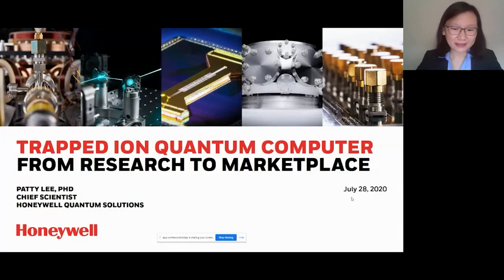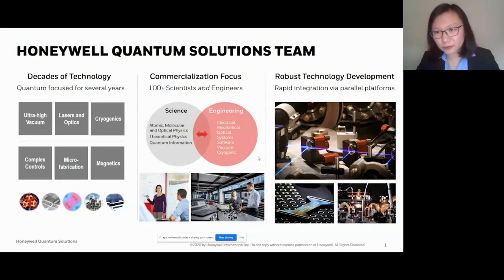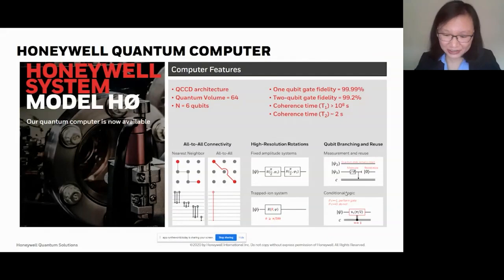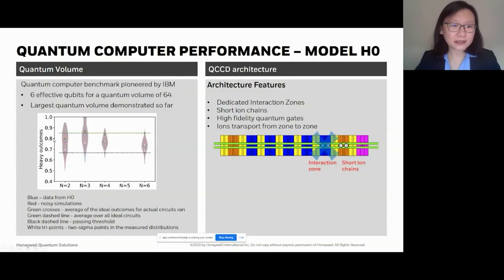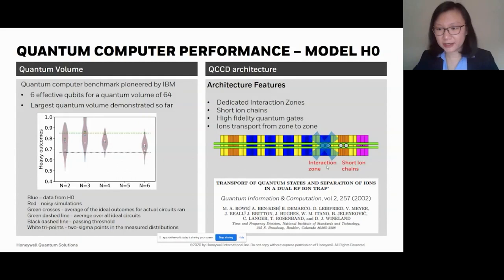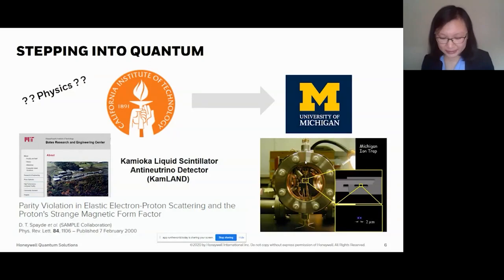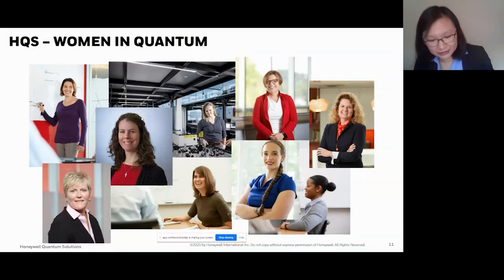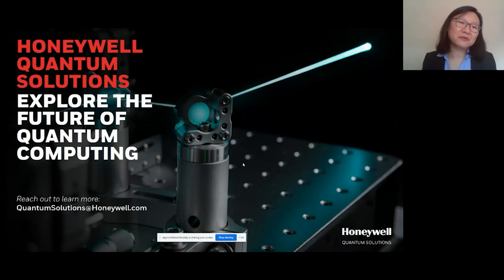Patty Lee: Trapped Ion Quantum Computer: from Research to Marketplace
Honeywell Quantum Solutions recently released our first commercial trapped ion quantum computer, model H0, at a record quantum volume of 64. In this presentation, I will share with you how my two decades of experience in quantum research contributed to the successful launch of a commercial quantum computer.